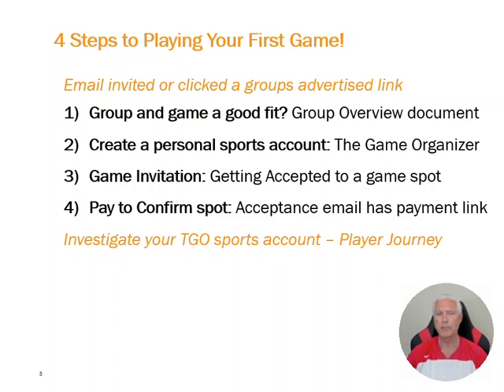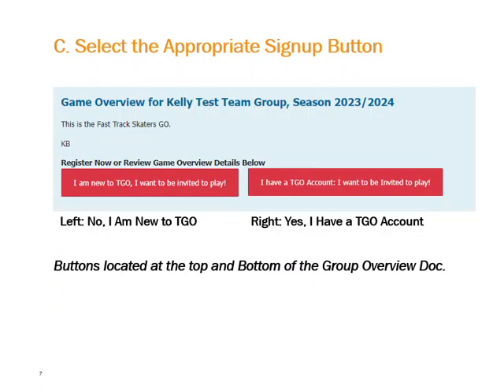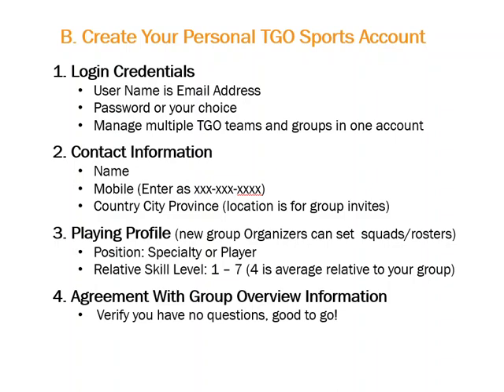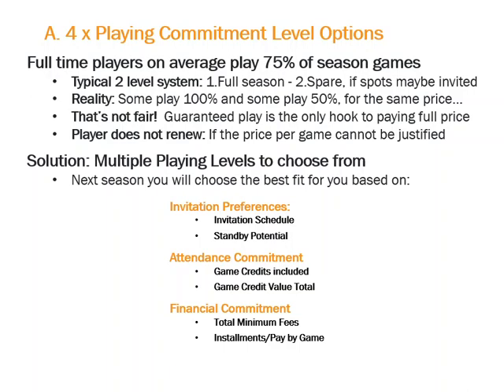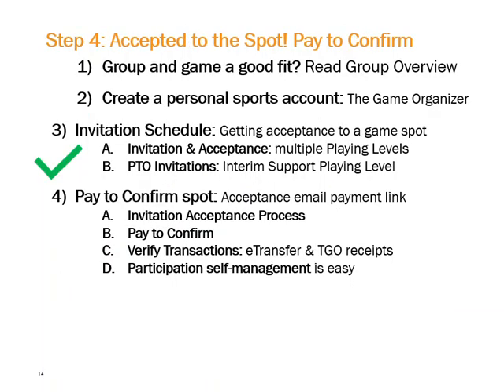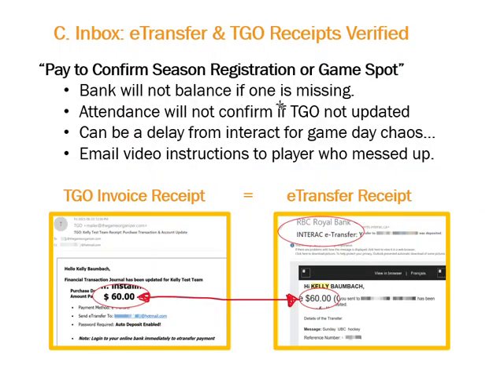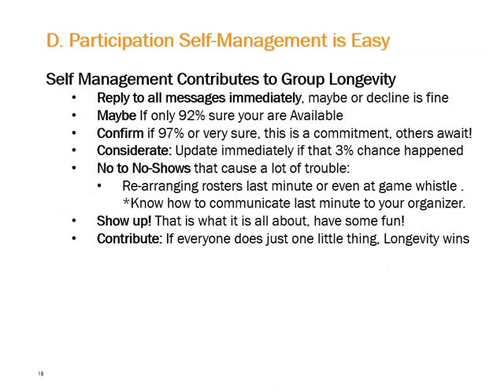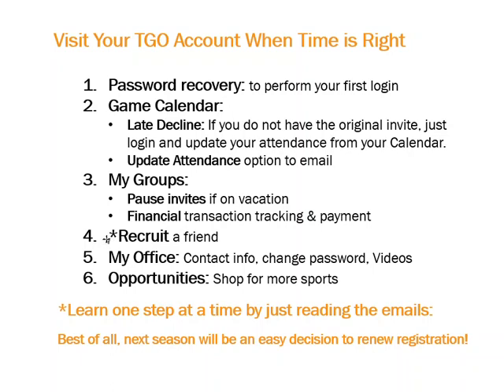TGO PTO Onboarding Process Explainer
When a new player signs up for a TGO team, they had to first be invited by a team member or clicked on a registration link published by the organizer. These are the steps a new player experiences as they are onboarded to play their first game. PTO - Player Try Out is a hockey term but simply means here at TGO that the player gets a reduced fee for 3 games or 9 invitations before either becoming a Spare status if successful, or a Casual if they did not play at least 2 games. This is an important recruitment and onboarding system with is super helpful to drop-in sports relying on a long spare list. Utilizing this feature brings you one step closer to organizing with greater ease, time and having a heck of a lot more fun on game day!